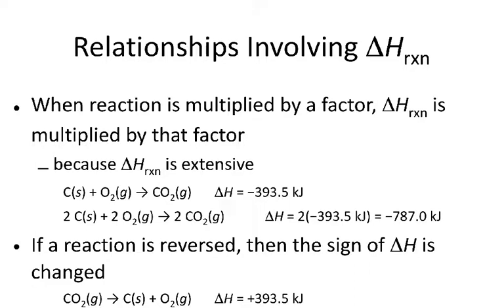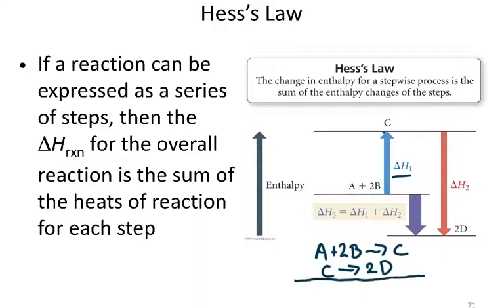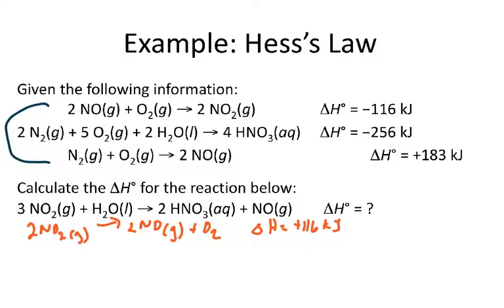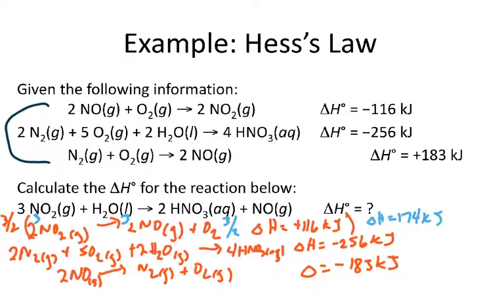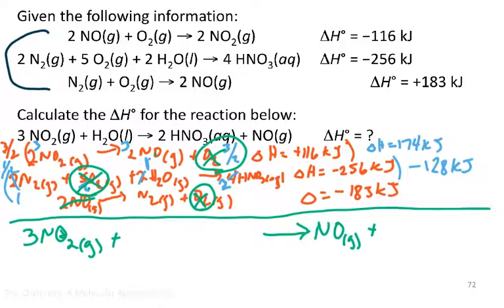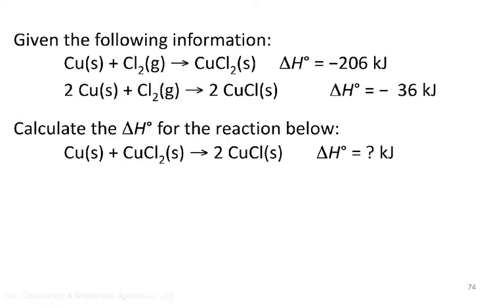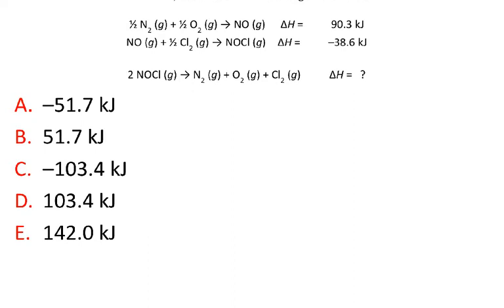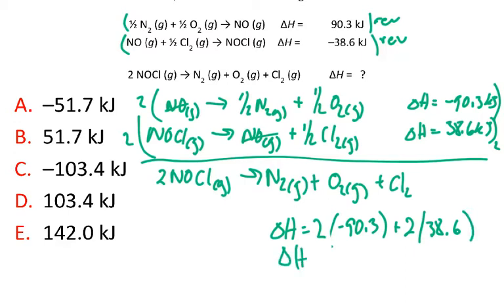Chapter 6 Part 8